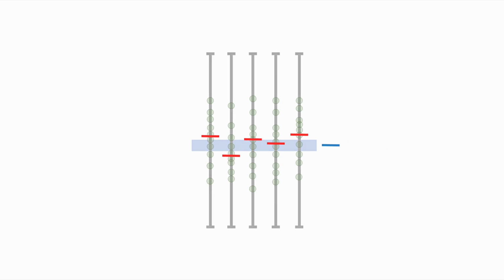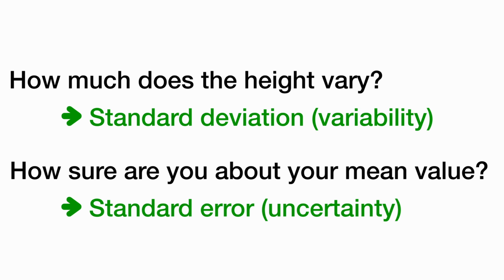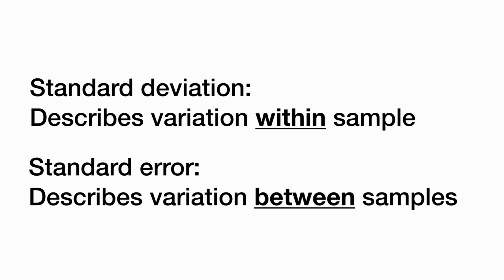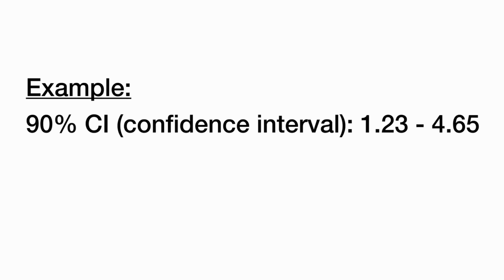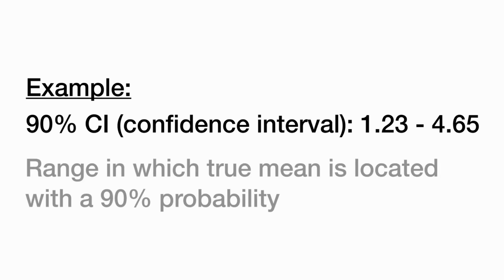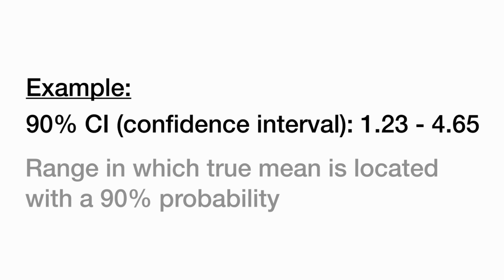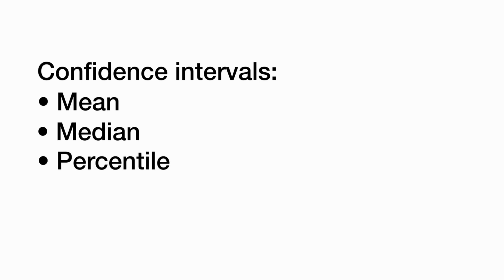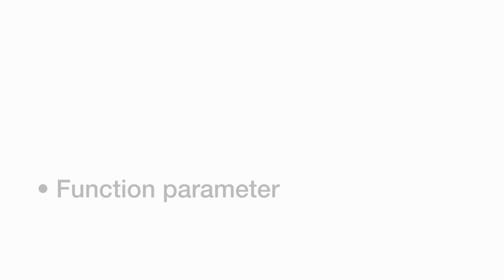Standard Deviation vs. Standard Error vs. Confidence Intervals - What's the difference?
In this video we explain the differences between the standard deviation, the standard error and confidence intervals. In principle, what we use depends on what we want to address: Variability or uncertainty.

Contents of this video:

00:00 Introduction
00:18 Measures of variability
00:33 Standard deviation
00:53 Measures of uncertainty
01:46 Standard error
03:03 Confidence intervals